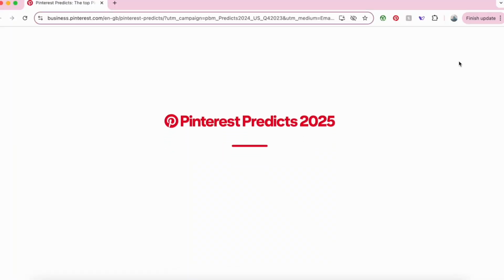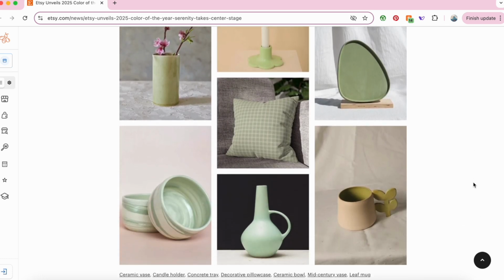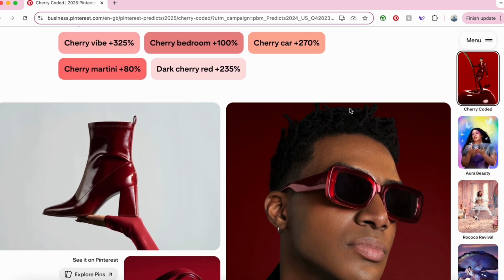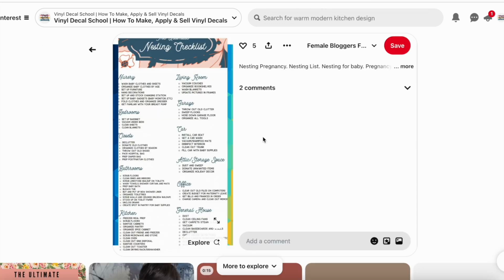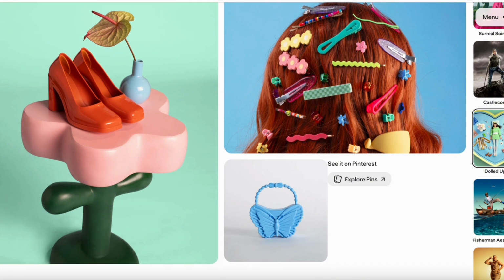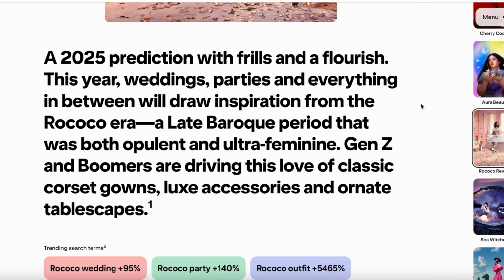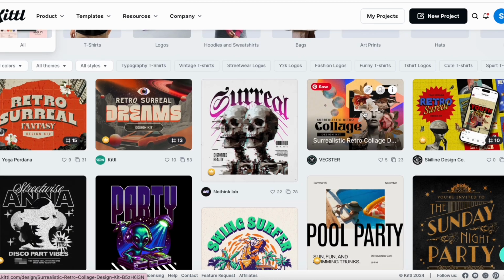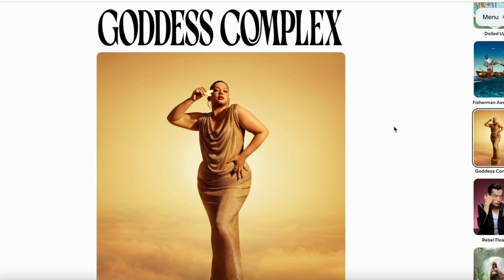Trending Craft Business Ideas for 2025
If you need some new craft business ideas for 2025 then this is the video for you! Watch this to see some of my top business ideas for the year ahead according to trend reports.

►►Check out my courses on Skillshare that can help you with making decals and starting your own Vinyl or SVG business (free for 1 month for new members)